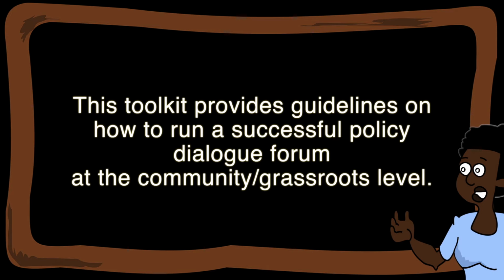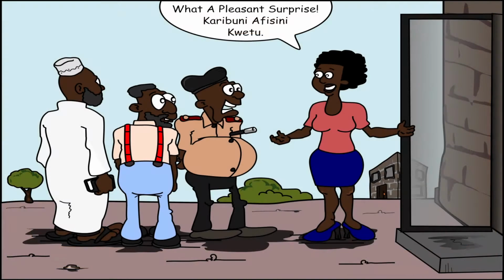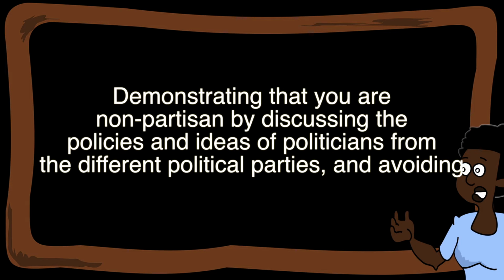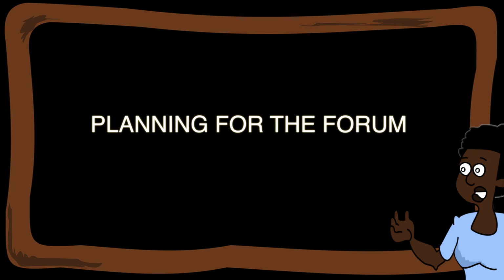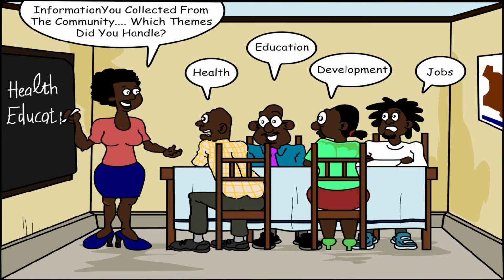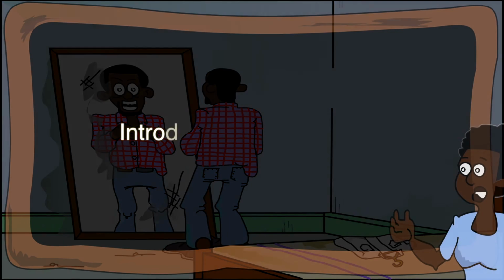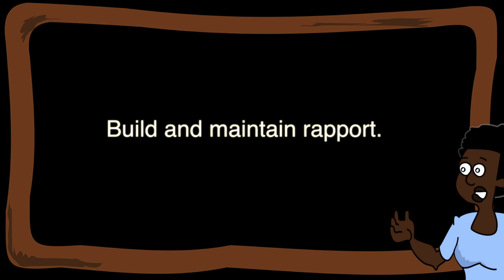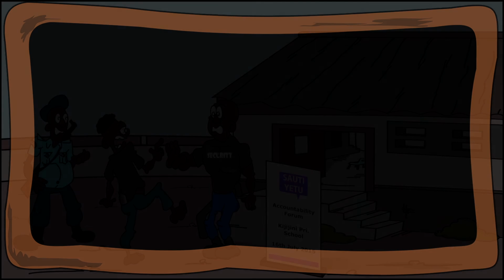Toolkit on how to conduct a public forum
This toolkit gives you the tools that you need for each and every component of organizing a political debate. It includes templates of letters that you can use to mobilize aspirants and audience members. It also includes an overview of a debate format & how to create questions, guidelines for audience members and aspirants for behaviour during the debate, moderation tips, and a list of trained moderators you can use for your debate..